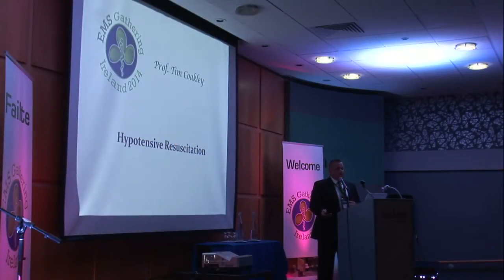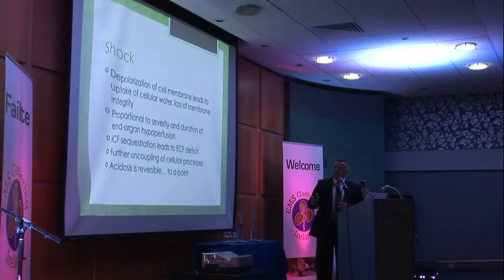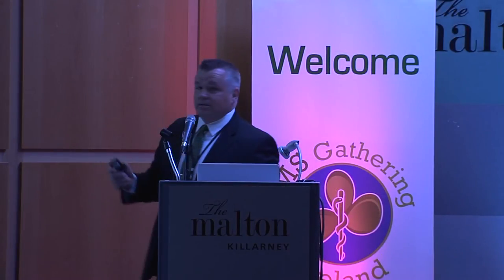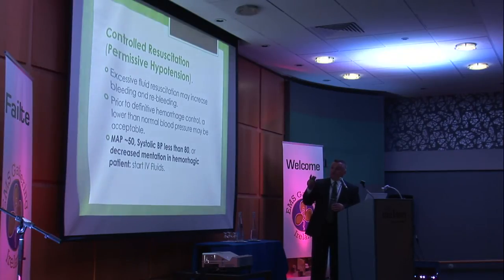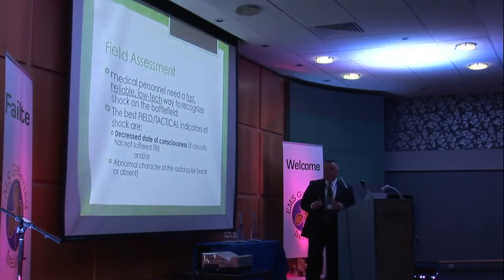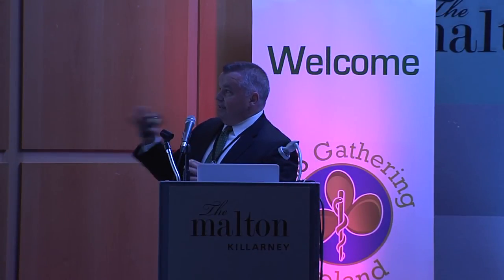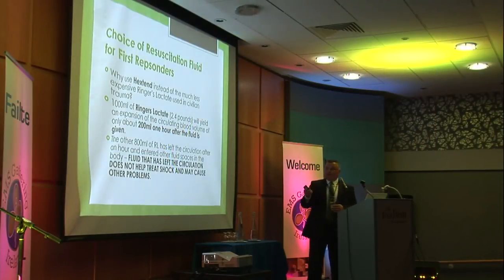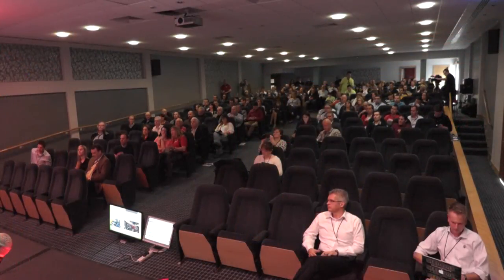Hypotensive Resuscitation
Professor Tim Coakley - EMS Gathering 14 May 2014